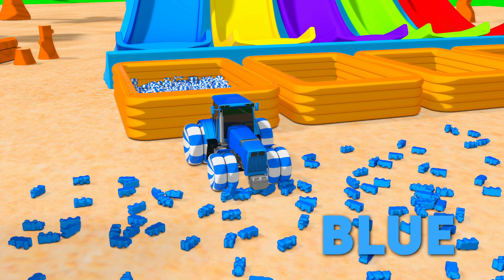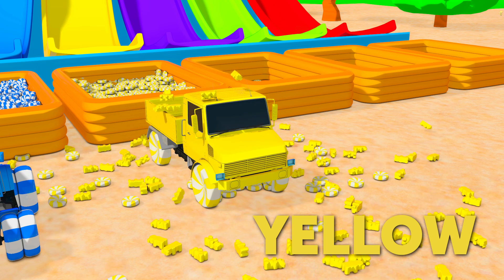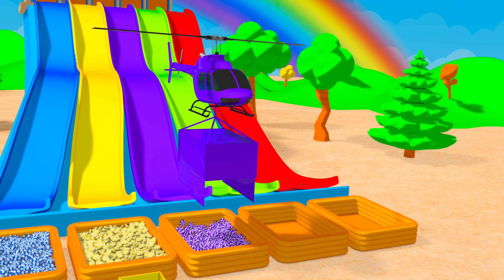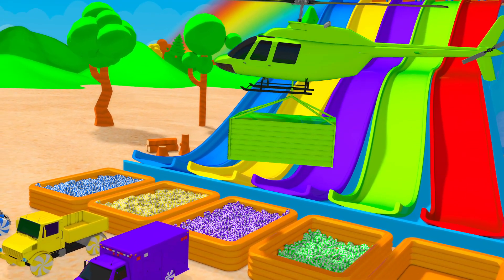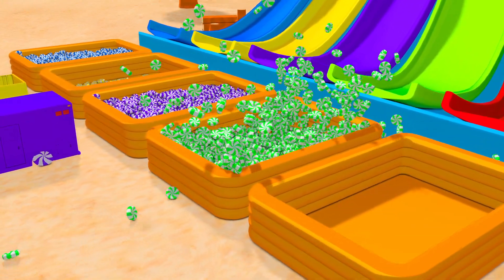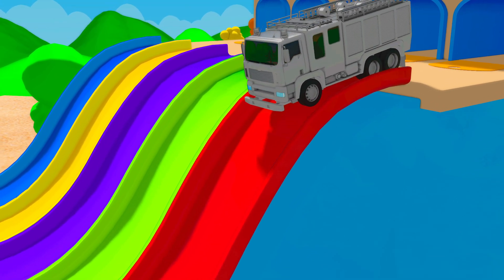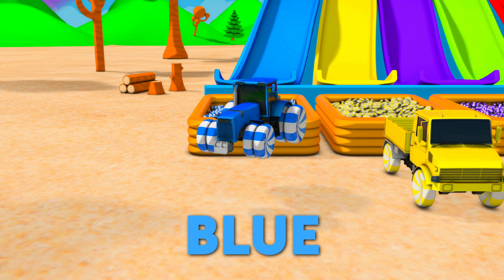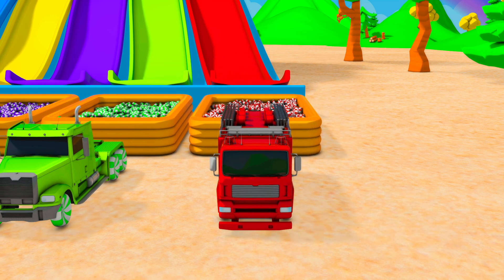LEARN COLORS WITH HELICOPTER AND TRUCKS! Street Vehicles With Candy Wheels On A Magic Slide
Let's learn colors with helicopters and trucks! I'm excited to present my new street vehicles with CANDY wheels having fun on a magic slide :)

Are you READY to Learn Colors With Helicopter And Trucks? GoGo Toys is absolutely ready to dive into the world of colors and explore all the awesome options of the color wheel out there! Colors for kids to learn with helicopters and trucks and all the other street vehicles will bring you pure joy and excitement!

See what surprises these helicopter toys are bringing today and see how our cute blue tractor finds new wheels and new colors. What color will the Monster Truck get? Red? Purple? Find it our right now!

These kids learning games (or better call it super kids games) make it super easy for toddlers to learn colors and get used to different types of street vehicles. Candy wheel, magic slide, car buddies and street vehicles are going to be their best guides!

GoGo Toys will make sure that Learning Colors For Toddlers is a stress free process and bundles of fun! Enjoy this Rainbow Tv and best wheel TV out there :)

GoGoToys is a magic land where Toys come alive to help you learn colors and numbers in a fun and easy way. Watch your favorite GoGoToy take on exciting adventures in search of its true colors!

Have fun exploring our 3D land and all the treasures it offers!